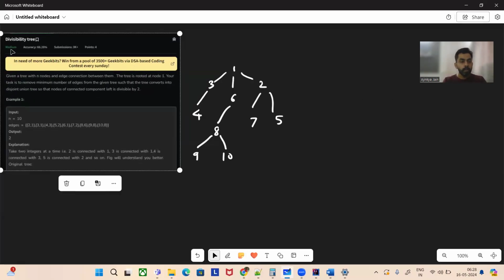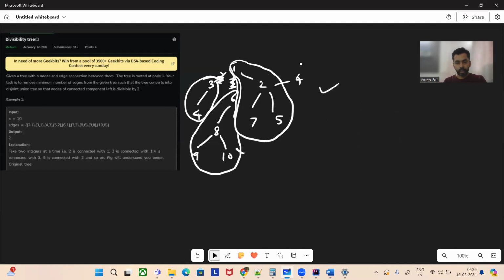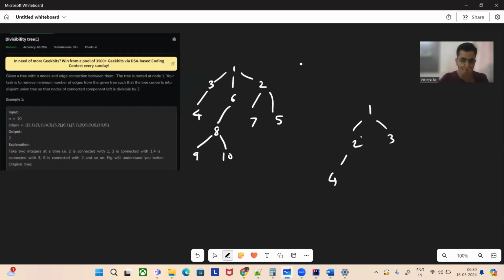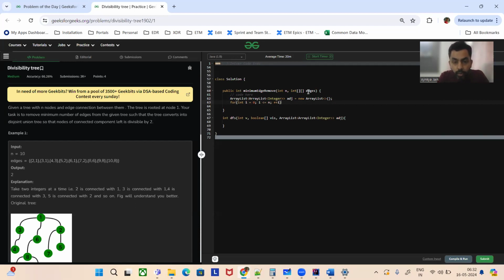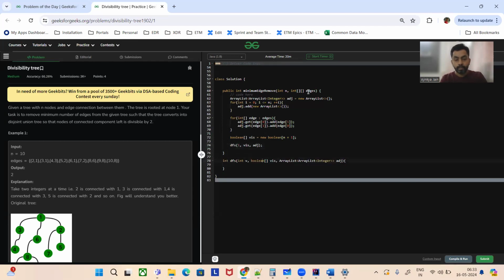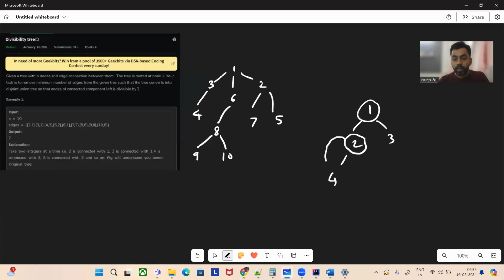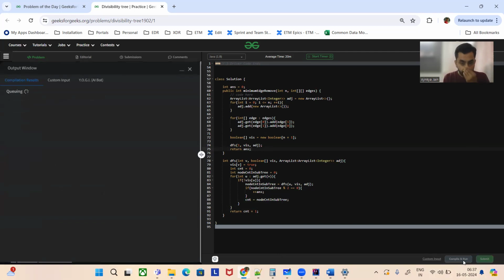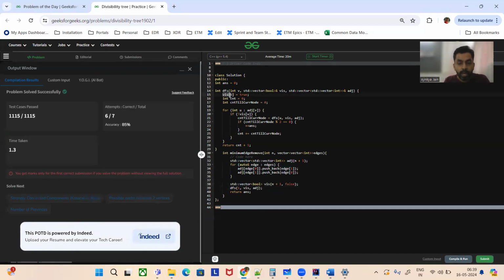Divisibility tree | GFG POTD 16 May 2024 | JAVA | C++